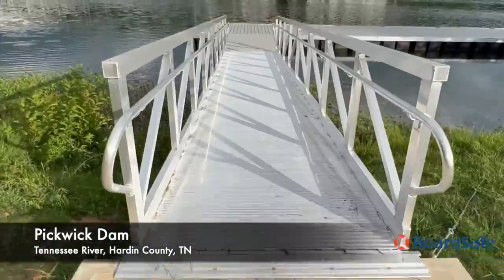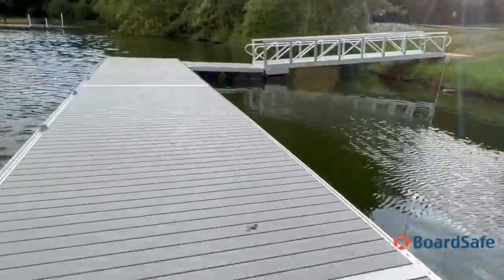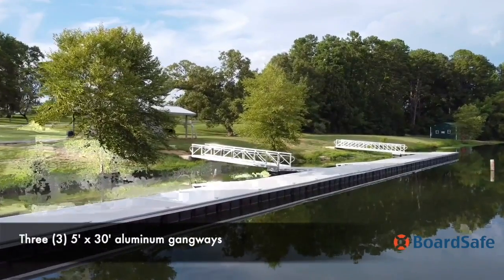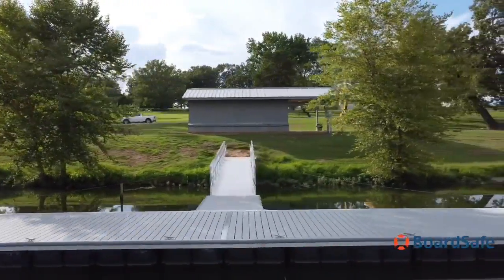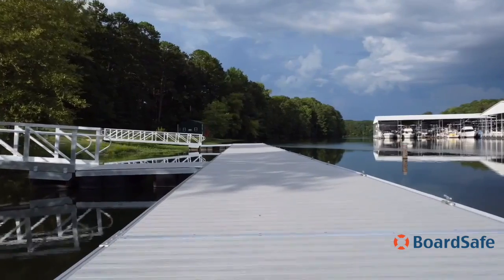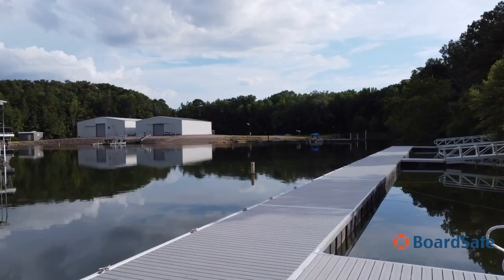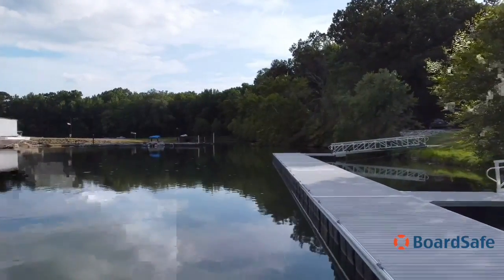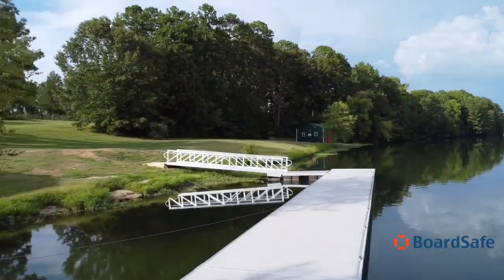Floating Dock System at Pickwick Dam in Tennessee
In July 2022, BoardSafe Docks installed a project for the Tennessee Wildlife Resources Agency at Pickwick Dam in Tennessee. The floating dock system consisted of:

- 10’ x 200’ main dock
- Three (3) 5’ x 30’ gangways
- Three (3) 6’ x 10’ connecting docks at bottom of gangway
- Composite decking
- 20-inch freeboard

Not only will Pickwick be a great floating fishing pier for locals, but it is a prime location for professional bass tournaments, such as the Bass Master Elite Series scheduled for fall of 2022.

BoardSafe Docks is a premier manufacturer of floating docks, aluminum gangways, pedestrian bridges, rowing docks/centers, adaptive kayak launches, and similar water access applications. BoardSafe custom manufacturers products for all locations and engineers products for site-specific applications, whether the location is a river, tidal water, lake, or other area with dynamic and numerous environment factors. BoardSafe's design, engineering, and quality manufacturing makes them a preferred product for longterm value and durability.
Since 1989, we have specialized in high-end construction. Many marinas, rowing centers, and other commercial locations, seek our experience and attention to detail for their projects. BoardSafe has become the trusted aluminum dock provider when quality and expertise are the priority. We define quality by skilled craftsmen, high-quality materials, and a vast understanding of site variables, ecology, and engineering considerations.
Our dedication is evident in all of our products, and we are proud to be made in the USA. For more information about this project and other projects, capabilities, and information visit boardsafedocks.com.